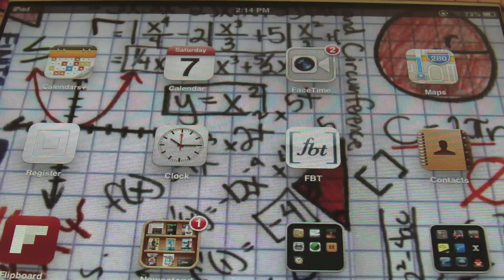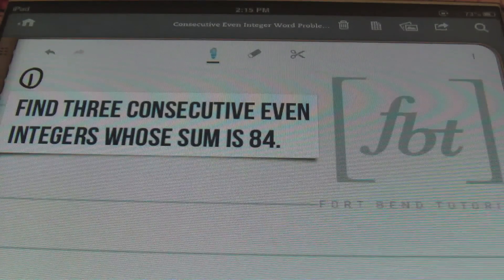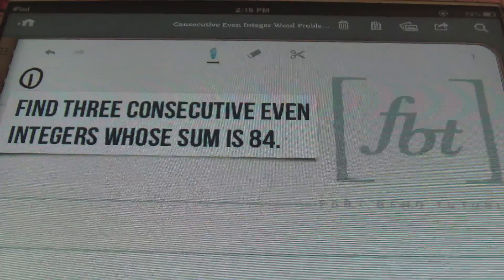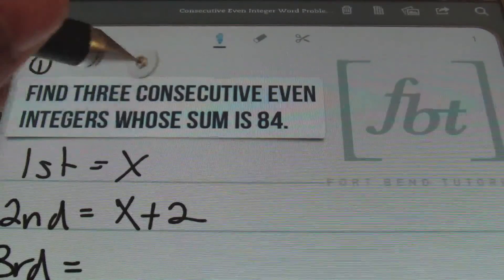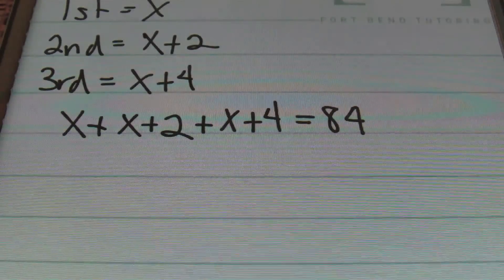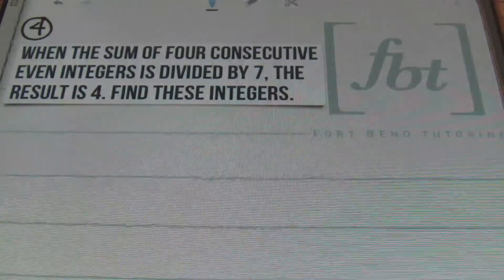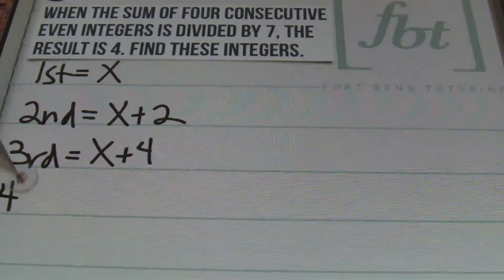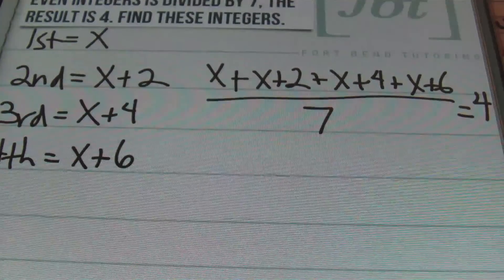Consecutive Even Integers Word Problems: WP3 [fbt]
This video by Fort Bend Tutoring shows the process of solving consecutive even integers word problems using algebraic translation. Four (4) examples are shown in this FBT math tutorial. This video is instructed by Larry "Mr. Whitt" Whittington. Intro/Outro by Chuck Knipp's Shirley Q. Liquor.